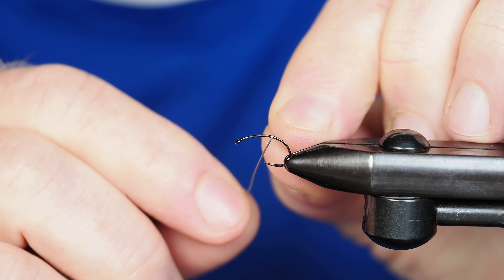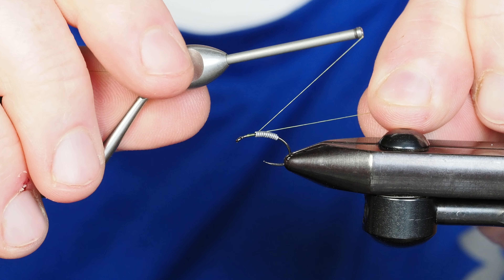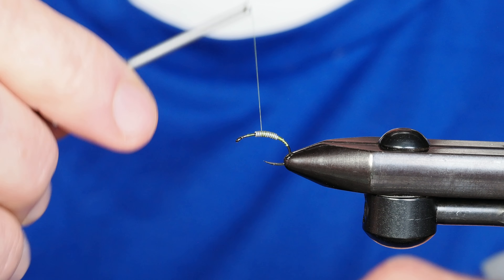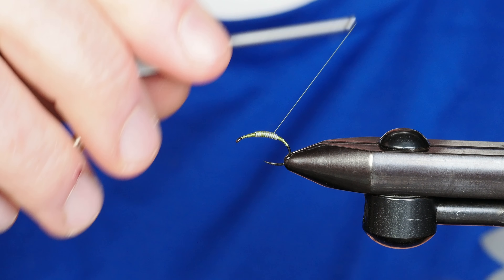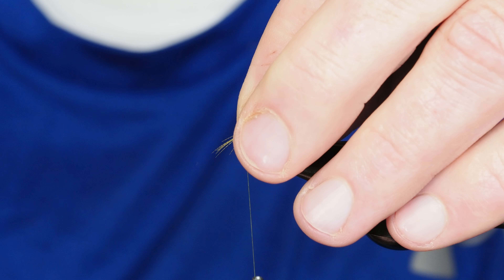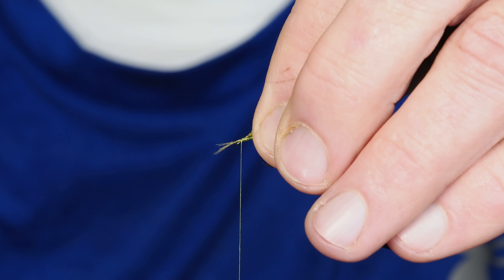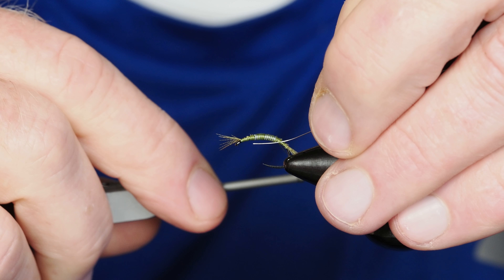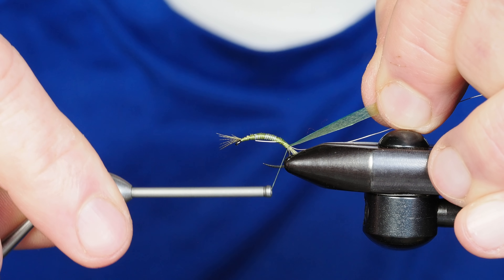Green Scud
This is a basic scud pattern that always works great for me.  I tend to have green-colored scuds in my water, but you can change up the color to match yours just by changing the dubbing color.

Begin by adding several wraps of lead wire to the hook, compress the wraps together, and slide them more towards the middle of the hook.  Start your thread in front of the lead wraps and pull the tag end towards the hook bend tying over the top of the thread and the lead wraps moving towards the back.  After lying a thread base deep into the hook bend, tie in seven to nine fibers from a dyed olive Mallard flank feather.  Once secured, remove the waste and move your thread up a few eye lengths behind the hook eye.  Tie in six or seven more Mallard flank fibers so the ends extend over the hook eye.  Remove the waste and travel to the back end of the lead wraps.

Tie in a piece of small silver wire to use as the ribbing.  Next, tie in a tapered piece of olive scudback, stretching it as you secure it down to where the thread begins deep in the hook bend.  Dub your thread with Whitlock's dubbing in a lime (or very light green color) and dub the body from the back end to a few eye lengths in front of the hook eye.  At this point, I will use a dubbing brush to pull out dubbing fibers.  Brush downward from each side.  These fibers will become the scud's legs.

After stroking down the loosened fibers, pull the scudback up over the center top of the hook shank and secure it behind the hook eye.  Once secure, remove the waste.  Next start taking open wraps of the silver wire from the back to the front of the fly.  Remove the balance of the wire.  Stroke the dubbing fibers down once more and then cut them horizontally just above the hook point to get nice even legs on the scud.  You can whip finish the fly and remove the thread.

For durability and looks, I add a thin coat of UV resin over the scudback.  Make sure it is an even coat - front to back - and that the sides of the scudback are covered as well.  Cure the UV with a UV light and the fly is complete.